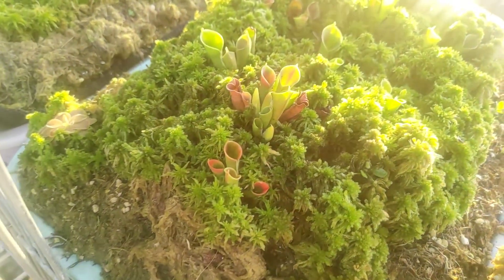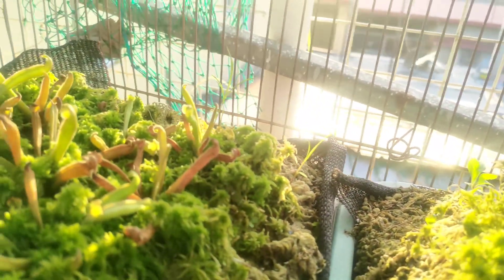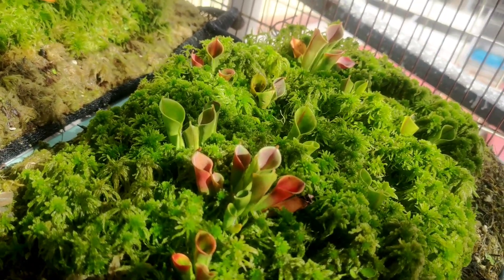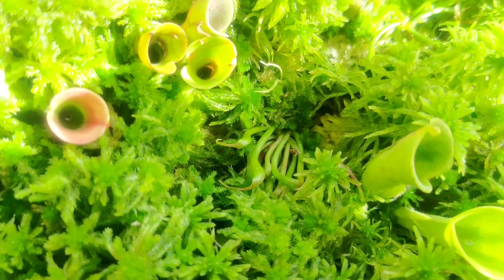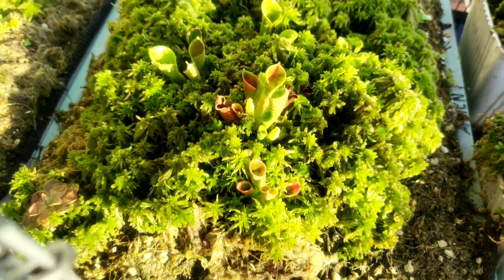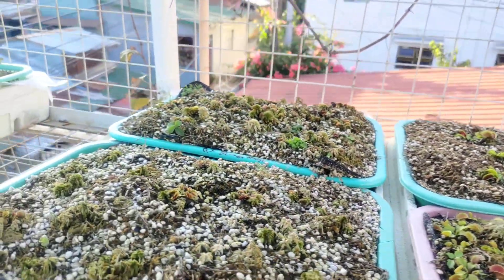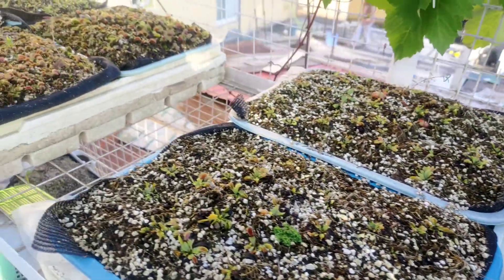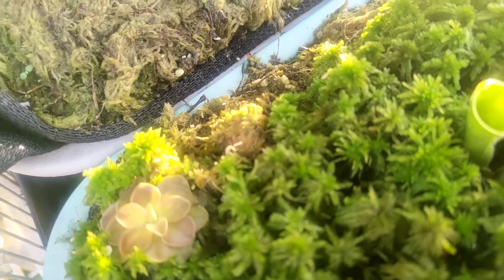Heliamphora Care guide